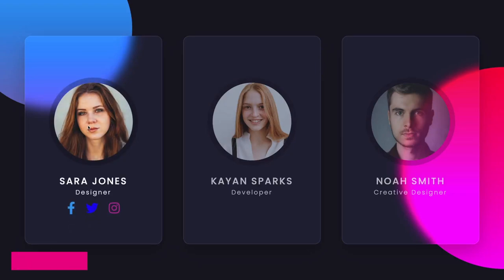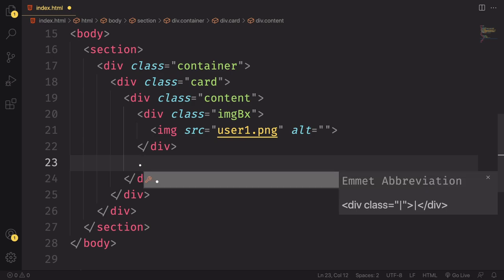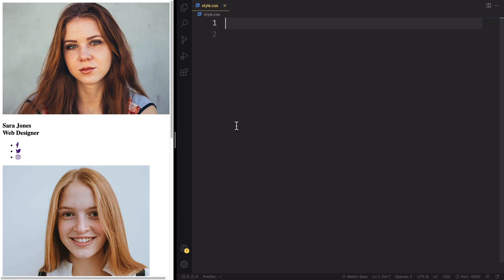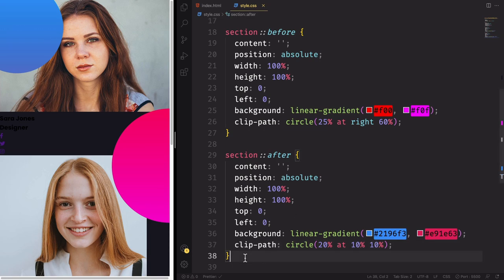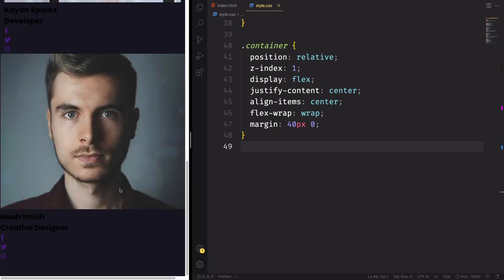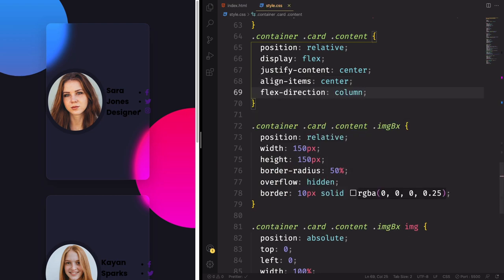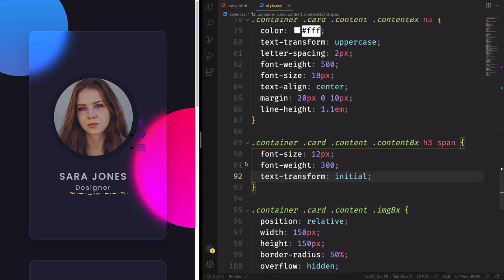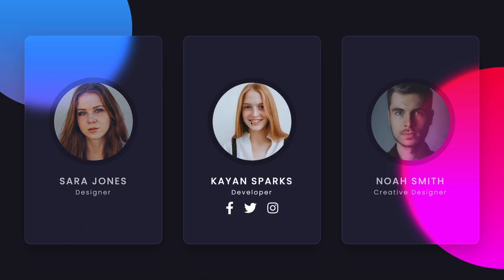Creative Our Team Section Using Glassmorphism | HTML CSS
Hey DEVs in today's video we will create from scratch a “Creative Our Team Section Using glassmorphism”, a new design trend that is currently very popular.

You'll see it all over websites such as Dribble, and even big companies like Apple and Microsoft are using it.

 Essentially, the main aspect of this trend is a semi-transparent background, with a sublime shadow and border.
We also have a blur on it so that whatever is behind the background is beautifully "morphed" into the element itself.

⏱️Chapters:
00:00 - Intro
00:53 - Create boilerplate
02:03 - Markup
05:15 - CSS
🧠Concepts covered in this project:
* CSS - Animation Absolute vs Relative
* CSS - Transform: translate
* CSS - Transition-delay
* CSS - backdrop-filter: blur and saturate

🏆Recommended Videos🏆